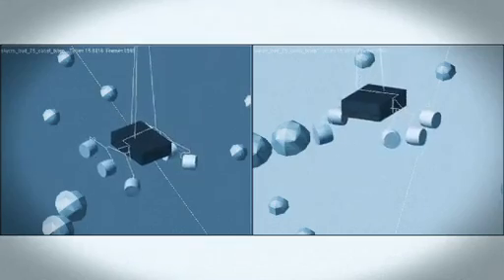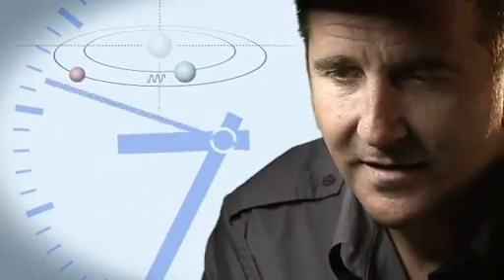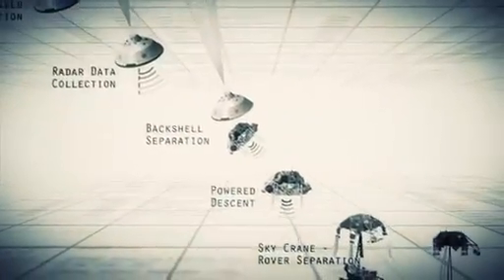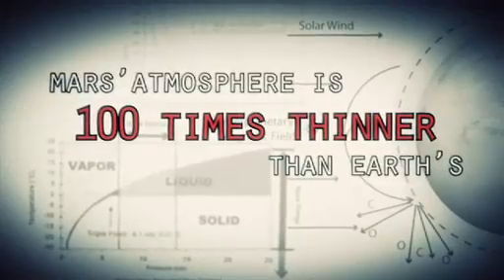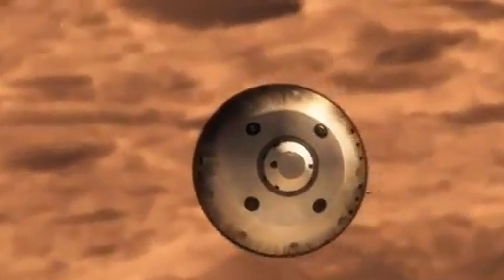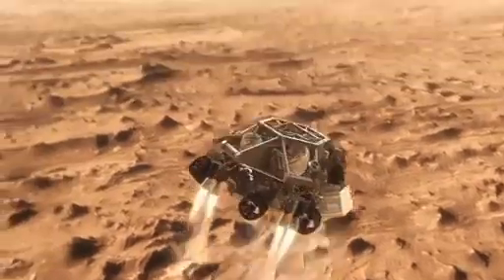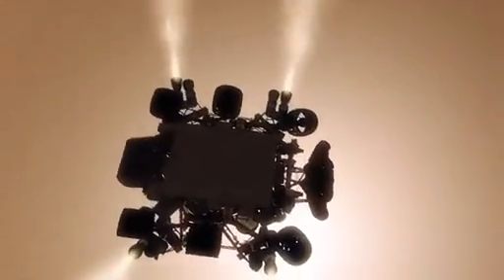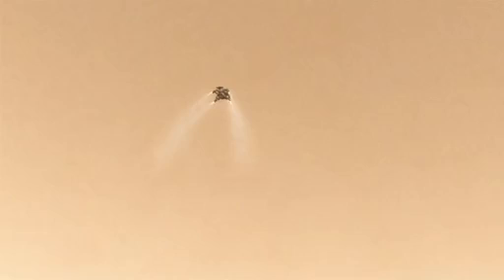Sete Minutos de Terror: Como Será o Espetacular Pouso da Curiosity em Marte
Pare tudo o que estiver fazendo agora e veja isso. Convide qualquer um que estiver perto de você para ver também. Em apenas 44 dias, a NASA tentará fazer o mais espetacular pouso planetário da história da exploração espacial. Esse plano é tão impressionante, tão tecnicamente surpreendente e tão diferente de tudo que já foi feito, que mesmo os mais experientes engenheiros da agência espacial tem o chamado de um plano maluco. Não por que eles não acreditam, mas porque é algo realmente espetacular.

Estou aqui falando sobre o pouso que a sonda robô Curiosity parte do chamado Mars Science Laboratory irá fazer em Marte. Tudo que essa sonda carrega é normal, escudos contra o calor, paraquedas, e um motor que irá amortecer a queda. Mas o que realmente chamará a atenção será o pouso, pois um desse jeito nunca foi antes apresentado. O vídeo acima mostra a descrição de todo processo através dos olhos daqueles que trabalharam diariamente no projeto. Pode-se ver a tensão a ansiedade e a angústia. É uma sensação semelhante àquela que você tem quando se dedica de coração, com emoção e energia a algo.

Quando a Curiosity começar sua viagem pela atmosfera de Marte no próximo dia 5 de Agosto de 2012, ela terá apenas sete minutos para descer até a superfície do planeta de forma segura. Entenda por que no vídeo acima os cientistas estão chamando essa etapa da missão de Os Sete Minutos de Terror.